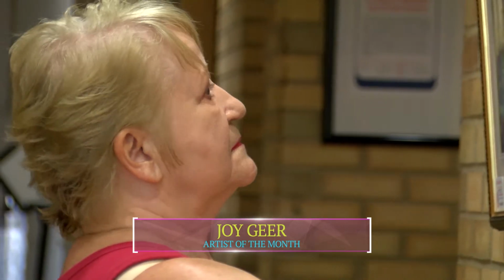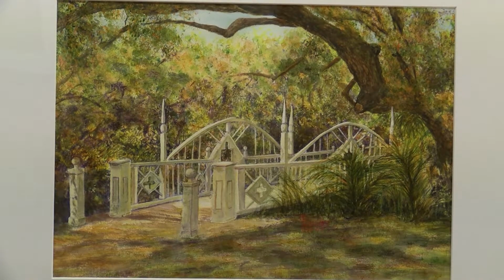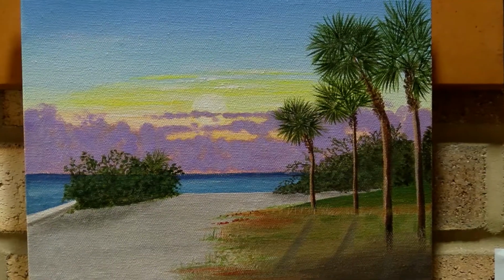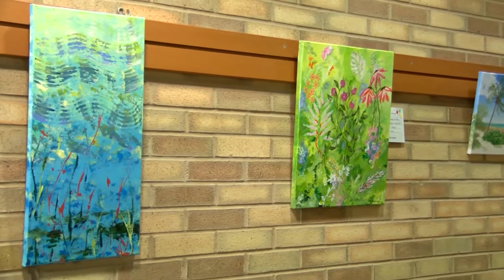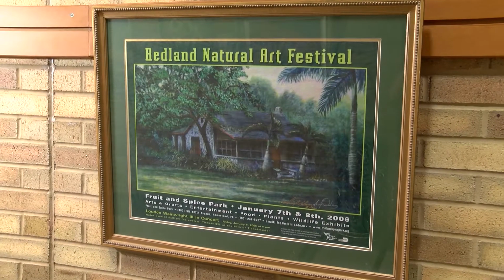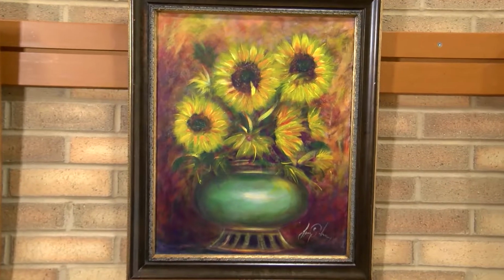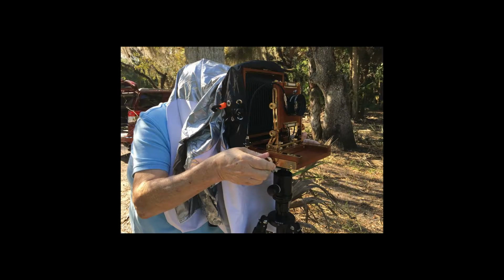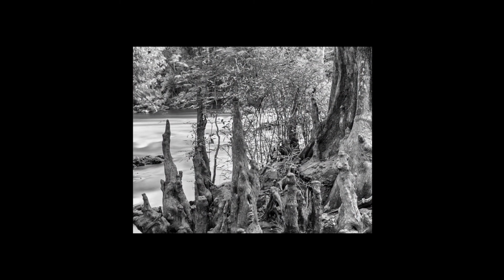Artist of the Month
This video is part of a series of videos that highlights local art and artists in Charlotte County. The artwork is displayed in public places like the halls of the Charlotte County Administration Center at 18500 Murdock Circle in Port Charlotte. The video was produced and edited by CC-TV.  March 2018